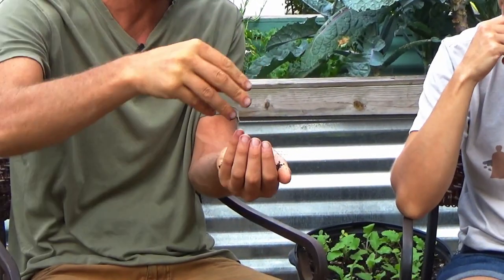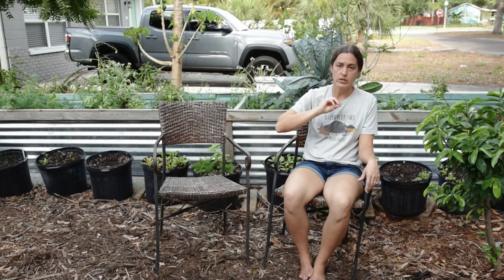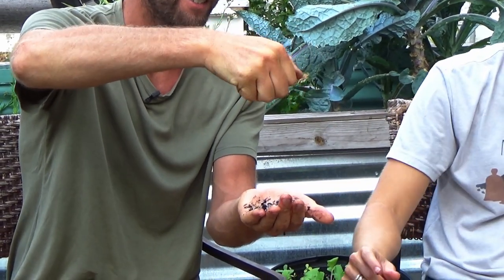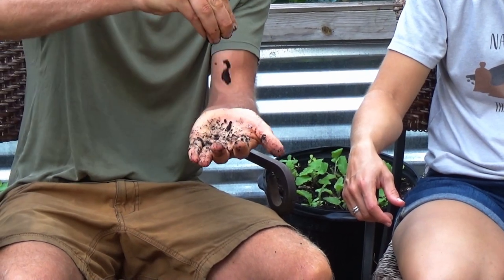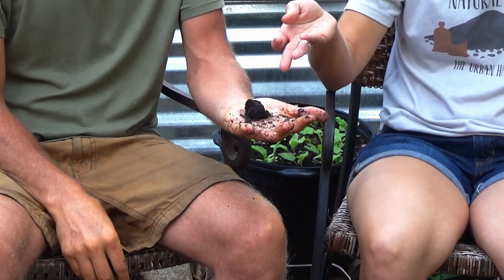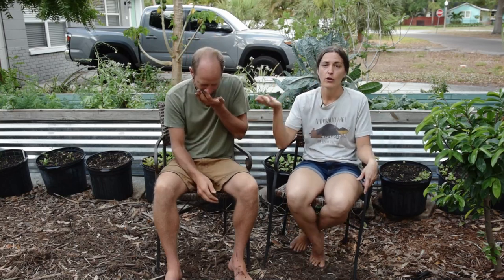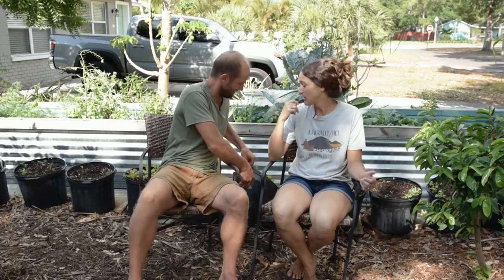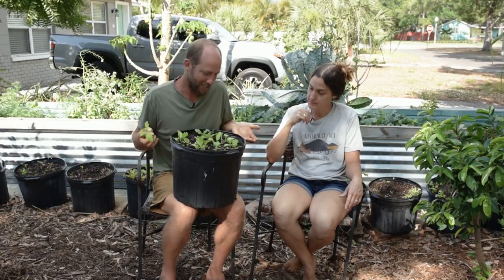Free Seed Project: Garden Maintenance Basics (Part 8)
The Free Seed Project Demonstration Garden Video Series shows you exactly how to grow your own food – from planting the seeds, to tending the garden, to harvesting the food!

In this video, Robin and Elise share how to maintain the garden including watering, thinning the Plants, fertilizer and soil nutrition and insect management